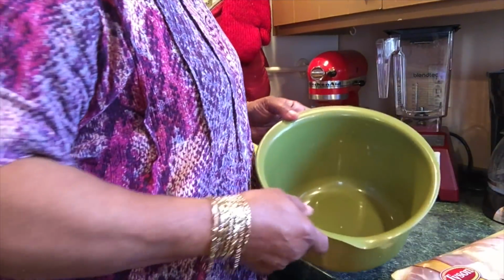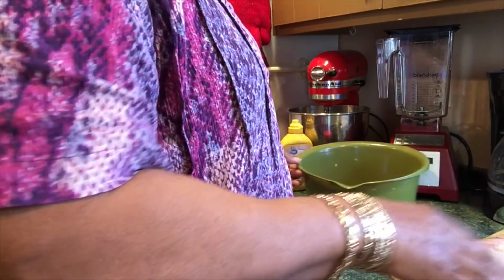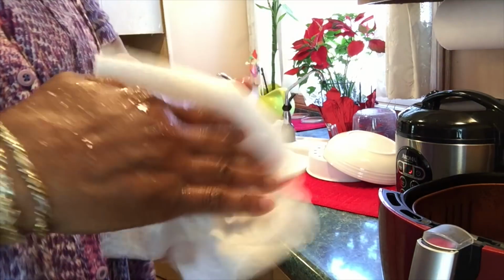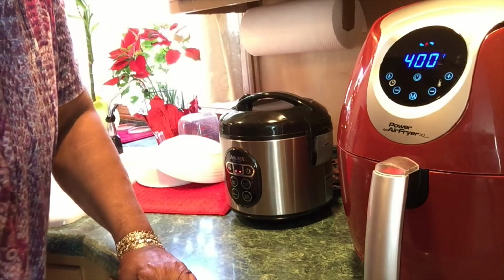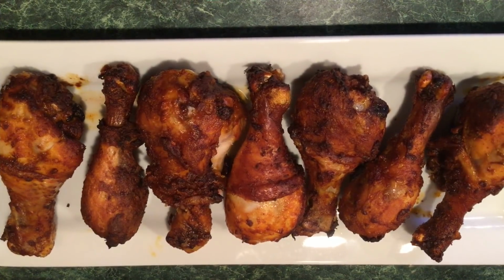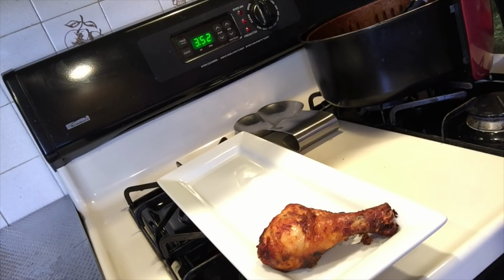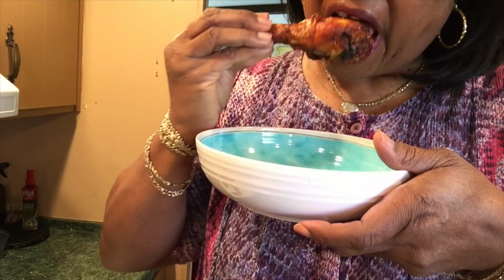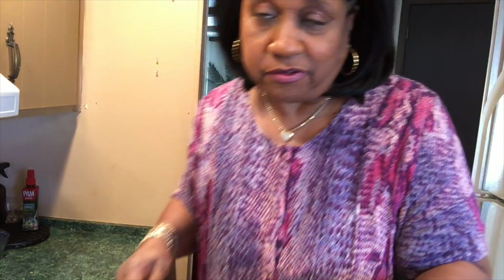#813 - Air Fryer/ TACO Seasoned Chicken Legs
I got this recipe from my daughter, Nicole! My 2nd daughter, Melanie made a pork roast also using Taco seasoning and IT was a winner too! 💞
Send  PRODUCTS  for review, to:
MzBrazell
P.O.Box 2153